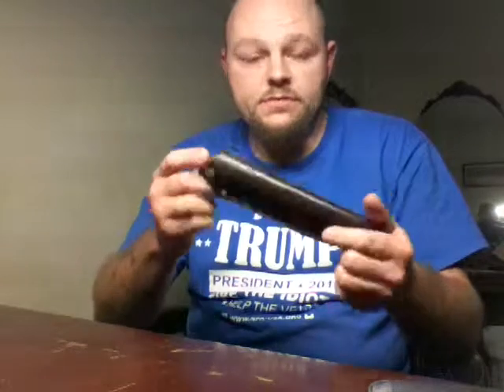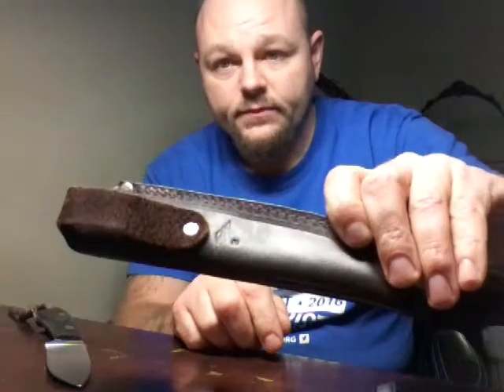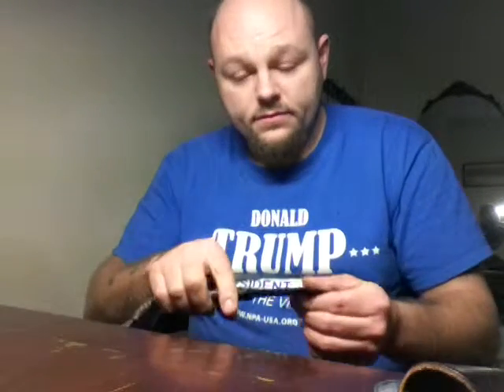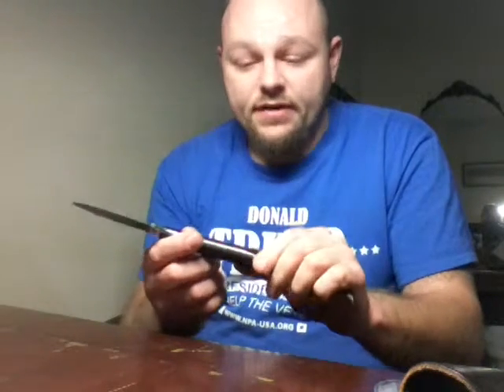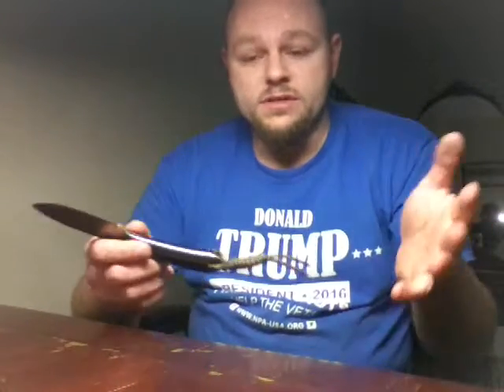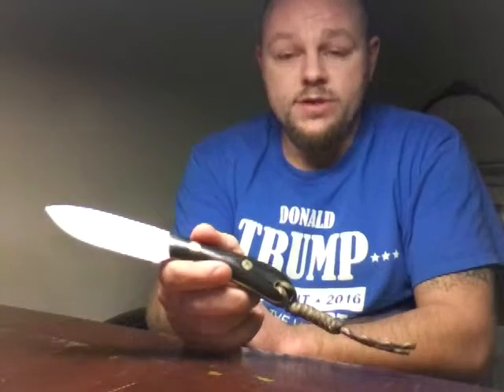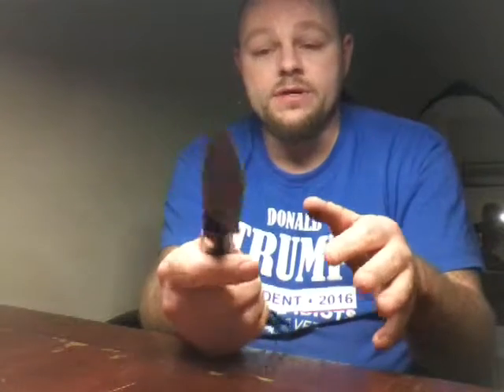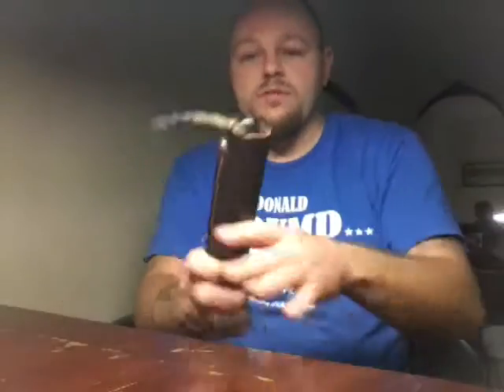Battle horse Comanche review